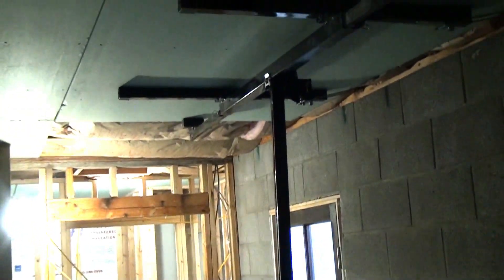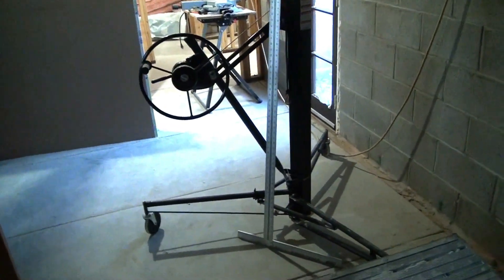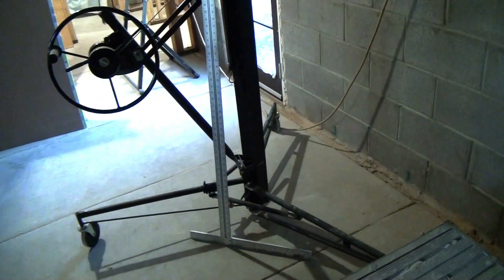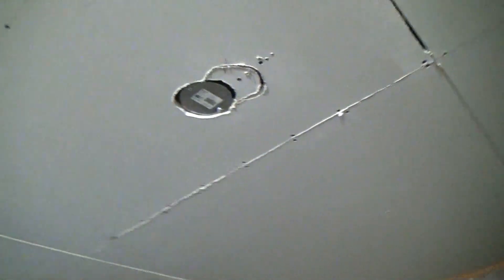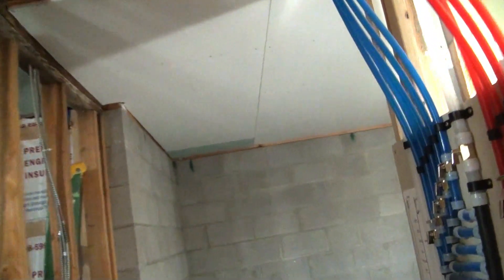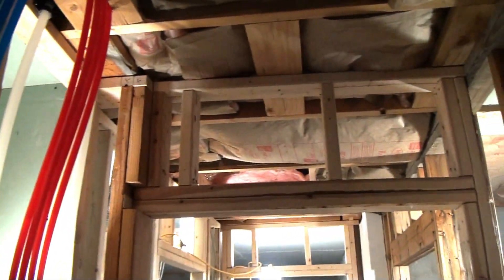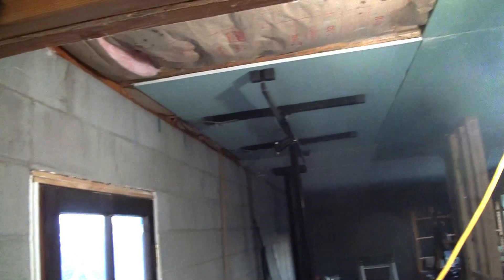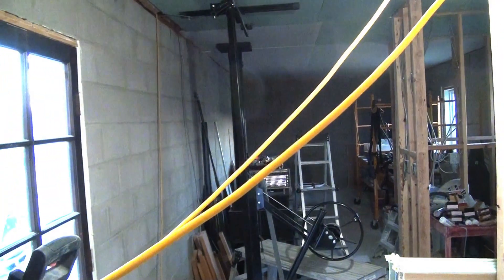Slow House Ceiling Drywall Mostly Installed Update 30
The insulation in the ceiling is installed and now I am almost finished installing the ceiling drywall. It is pretty heavy work using 5/8 4x8 sheets. I can remember the day when I would just carry one up to the ceiling, hold it with my head and drive some screws. Those days are over now I have a lift and WOW do I wish I had one back when I was younger. This tool is great for what it is designed for. I will continue with the drywall and some more insulation in some of the rooms and then get to taping, then painting.
Link to TOOLS and PARTS I USE...